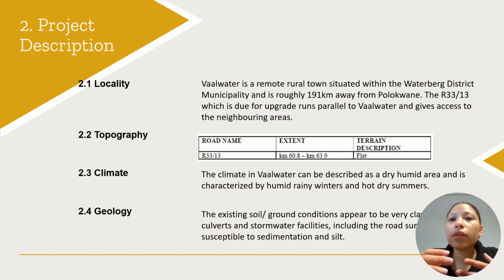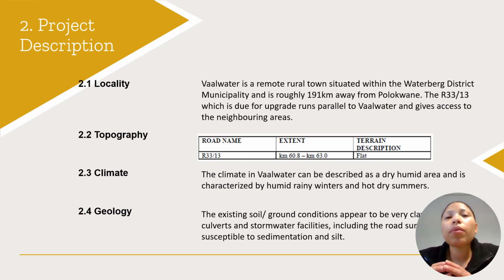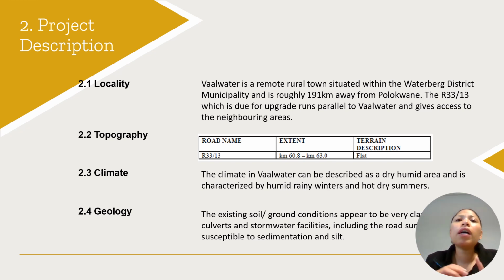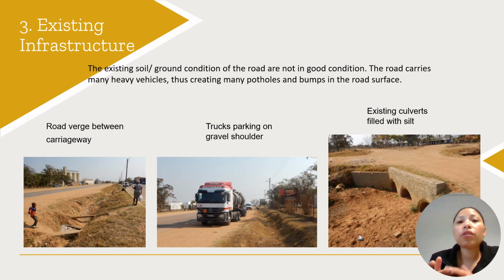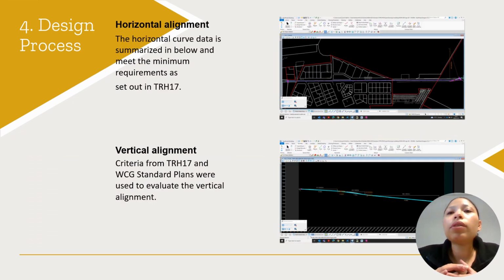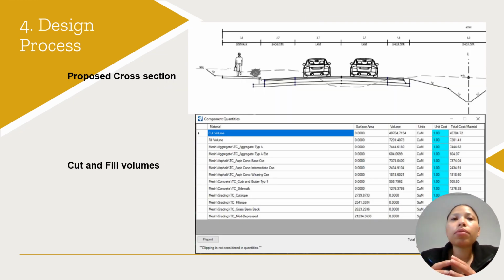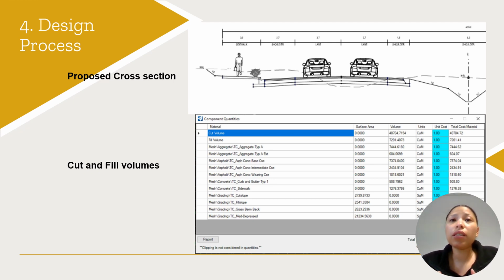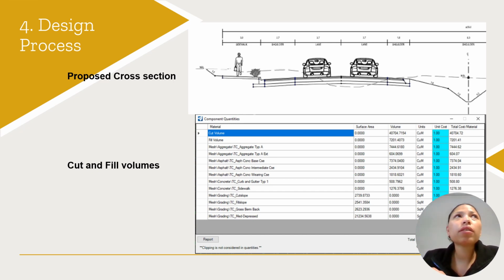16879902 TPG3700 Presentation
THE UPGRADE OF R33 SECTION 13 IN VAALWATER, LIMPOPO (km 60.8 - km 63.0)